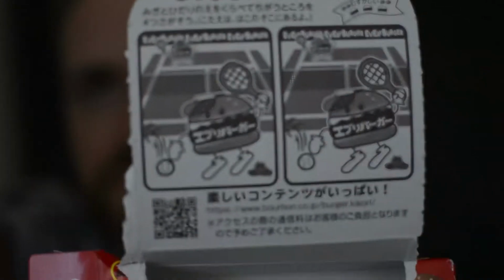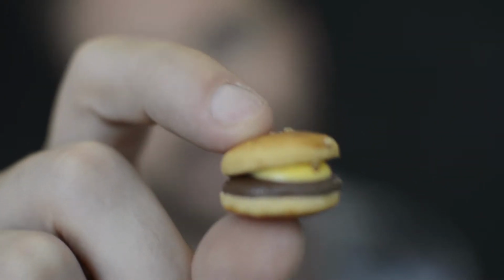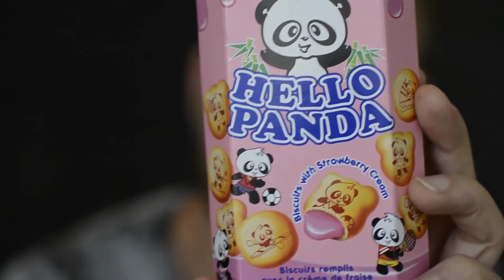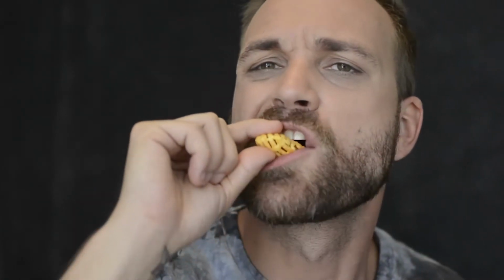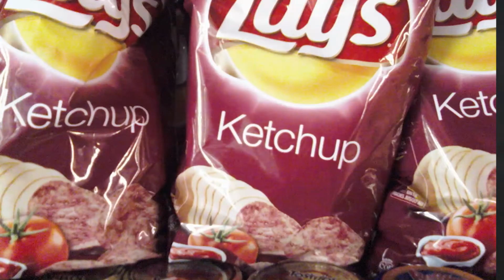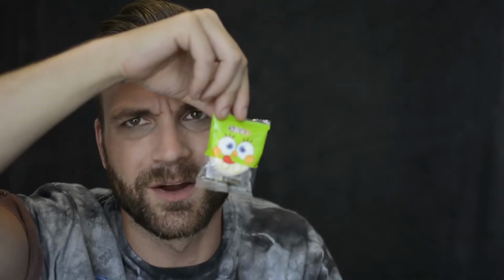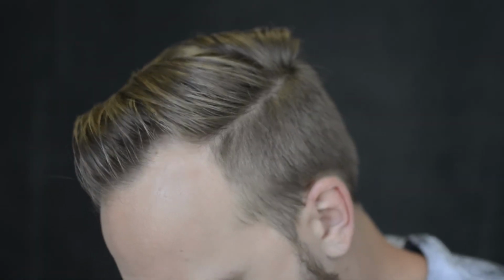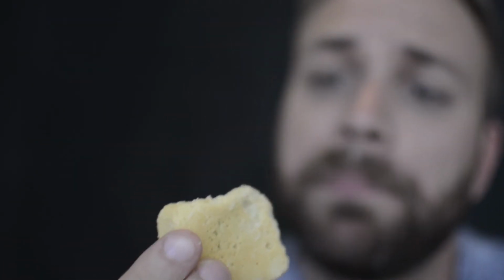Taste Test TUESDAY!! China Town!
Ever Gone somewhere where you had no clue what you were eating? well, I have and I thought what a great idea!!! watch me eat random stuff... some good, some bad!

So come on an adventure with me and let eat our way through ASIA!

A funny perspective on life, fashion, celebrity and more... Always good for a laugh and never boring!